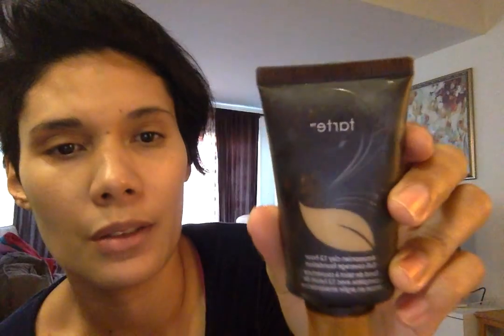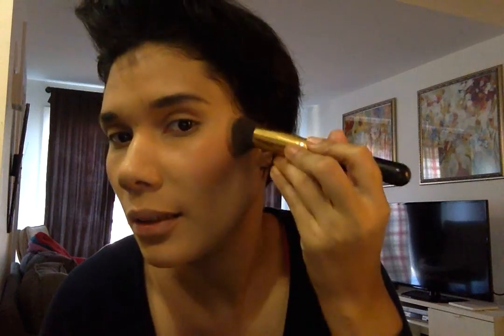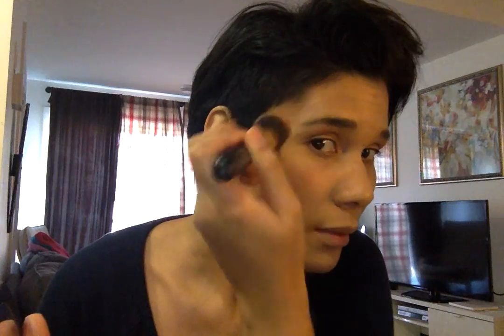Look Using Tarte Cosmetics Products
I Love Tarte Cosmetics and I made this video using products that I have.

Product used:
Amazonian Clay 12 hours full coverage foundation (Medium Sand)
Tartelette Amazonian Clay Matte Palette
Rainforest After Dark Colored clay eye & Cheek Palette
Tarte Maracuja Oil
Tarte Maracuja Neck Treatment
Lights Camera Lashes Mascara
Amazonian Clay waterproof brow mousse (Rich Brown)

Non Tarte:

Elizabeth Arden lipstick (Rasberry 48)
Mabeline fit Me Foundation